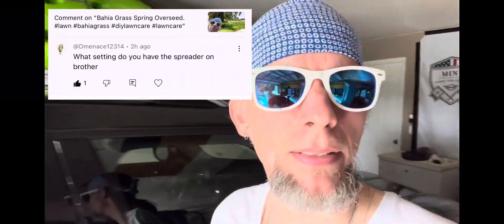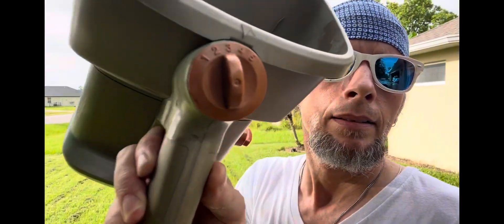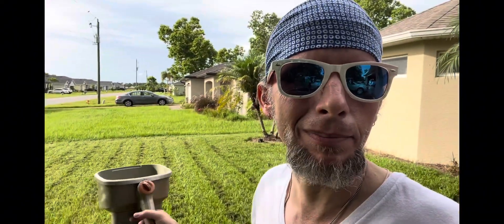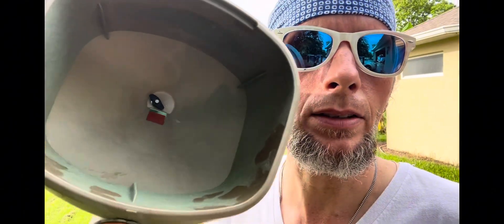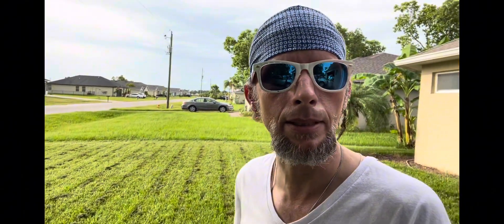What Spreader Setting To Use for Bahia Lawn Overseed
Question has been asked about my overseed spreader settings. Here’s a short video to answer that. Hope this helps.